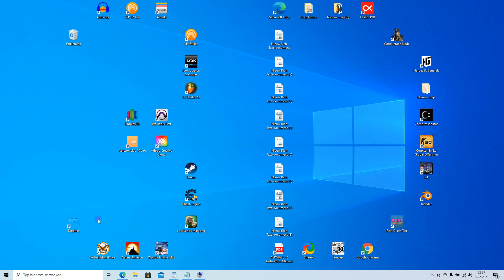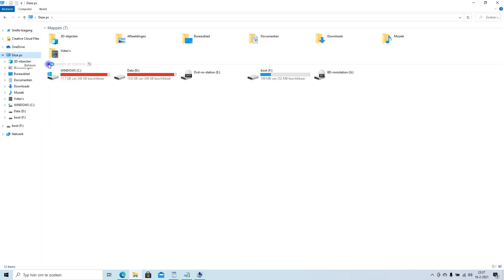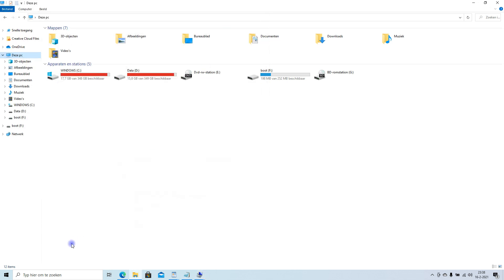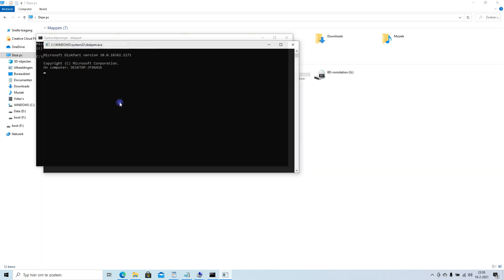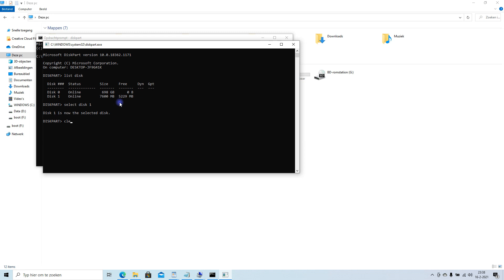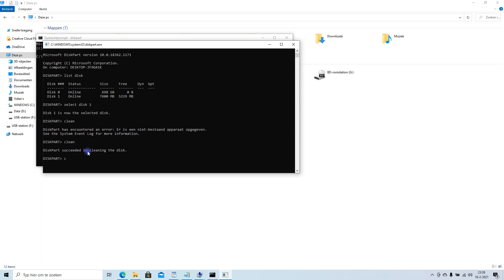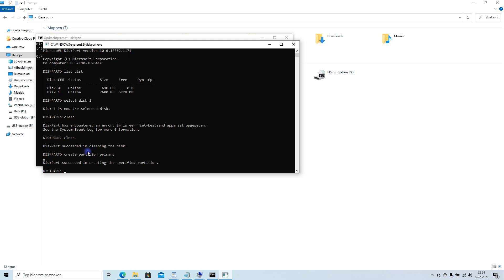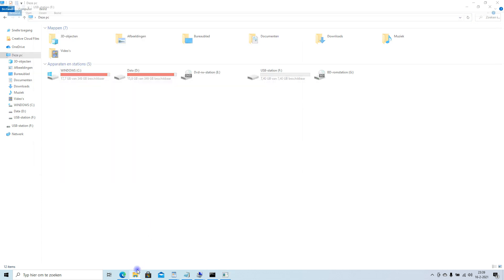How to Fix SD-card Showing Wrong Size/Capacity Fast & Easy (No Download)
This video shows how to easilly fix an sdcard showing the wrong capacity without needing to download any software whatsoever.

Corrupted sd-cards... this happens alot for many reasons especially when you don't turn of your raspberry pi properly before taking out your adapter.

Instead of buying many... you can fix any! (within just a minute)